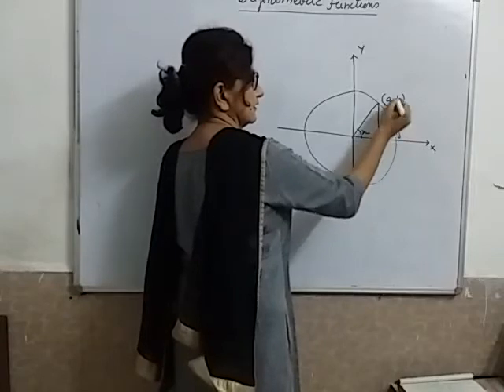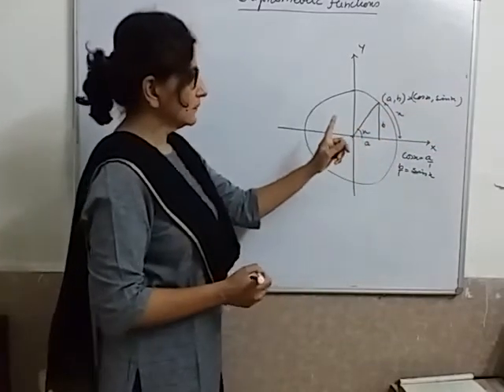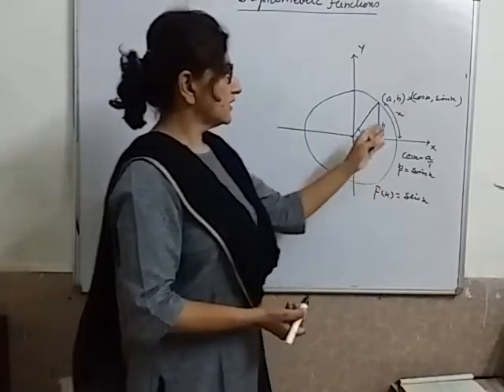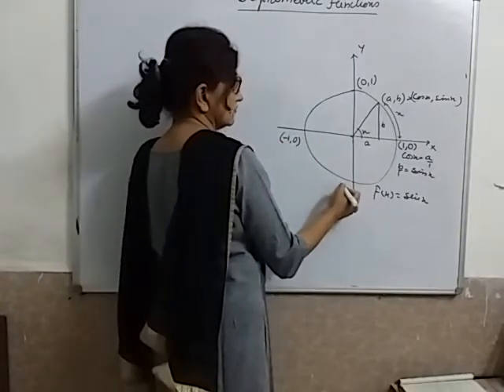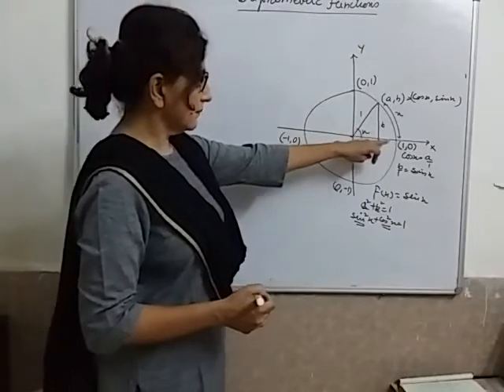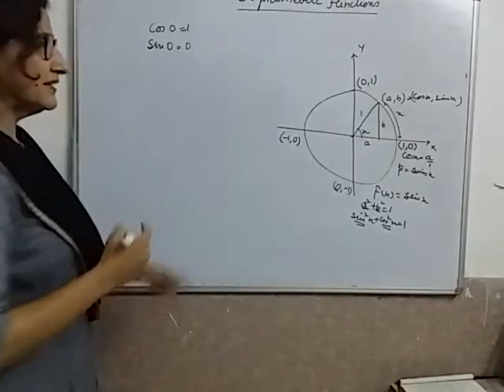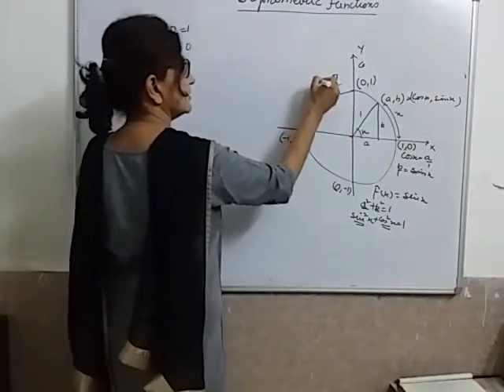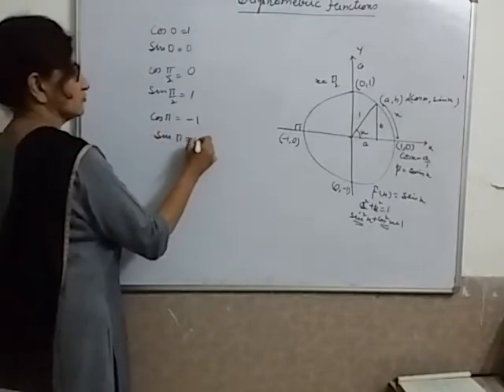Trigonometry 11 /3.2